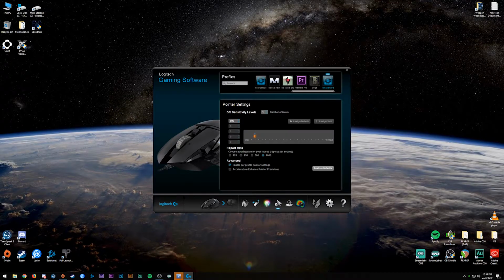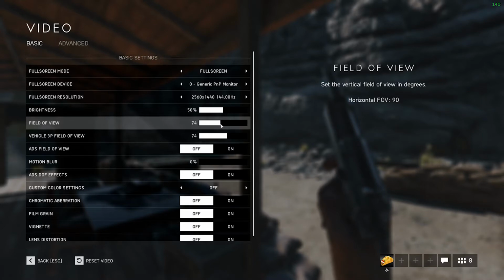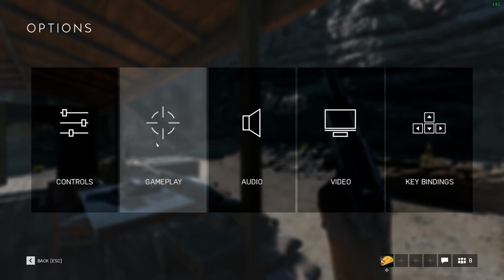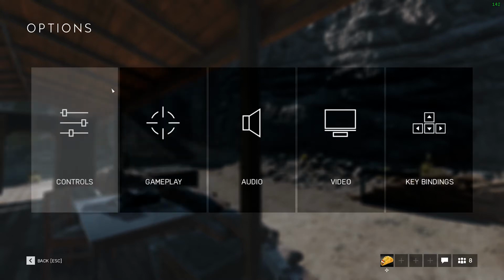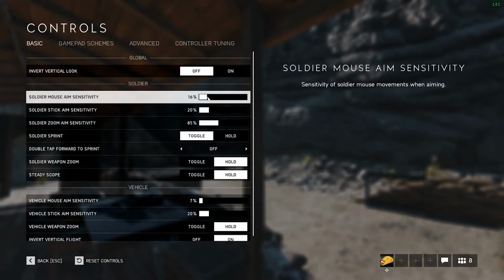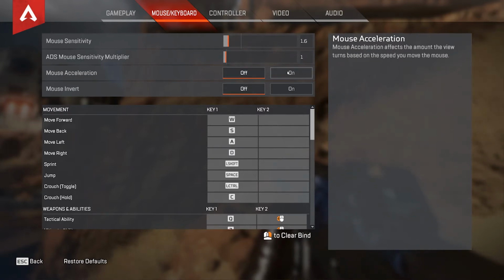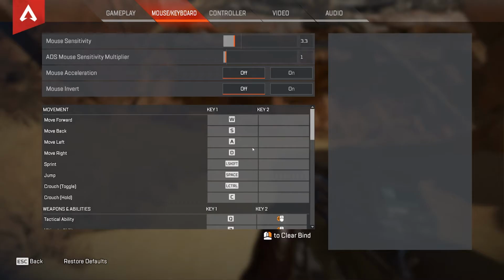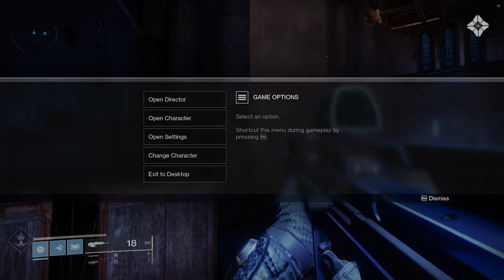Are you overthinking DPI? How DPI can affect in-game sensitivity.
DPI (or CPI) can be a fairly contentious topic in the PC gaming space and a lot of gamers give it more attention that it probably deserves. In this video, I demonstrate how DPI can affect the sensitivity scaling in different games and how adjusting your DPI can help you better hone in on your desired sensitivity.

===LINKS===

===SOCIALS===

Feel free to join the Hobbyist PCs Community Discord server!

Check out the merch page!

===MUSIC CREDITS===